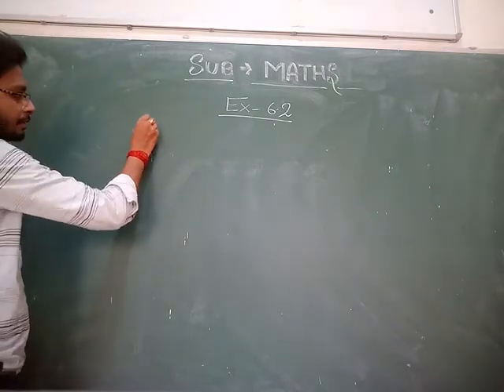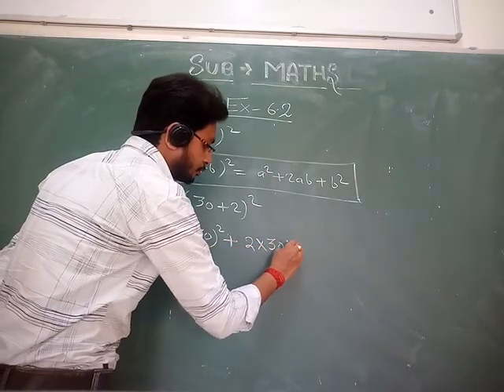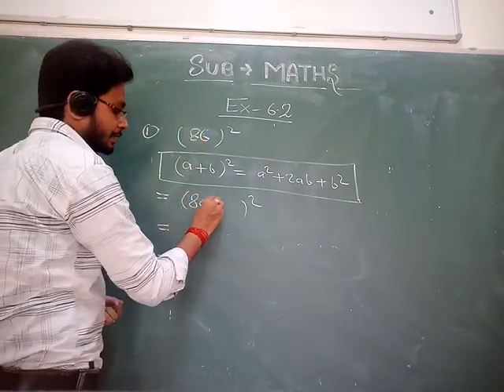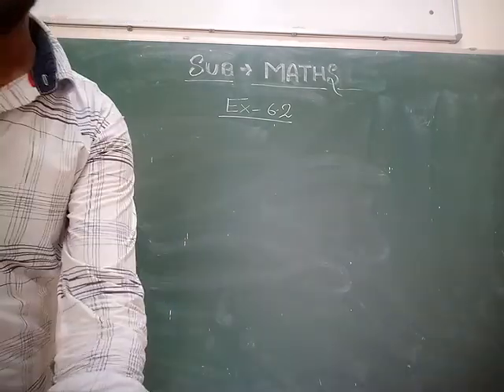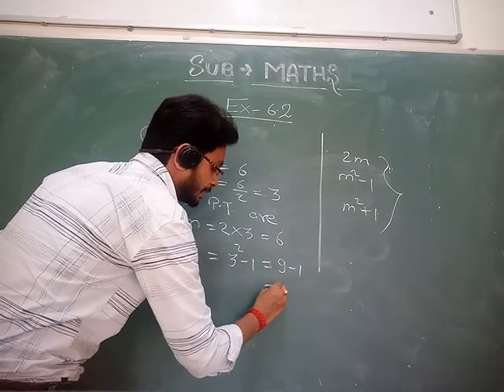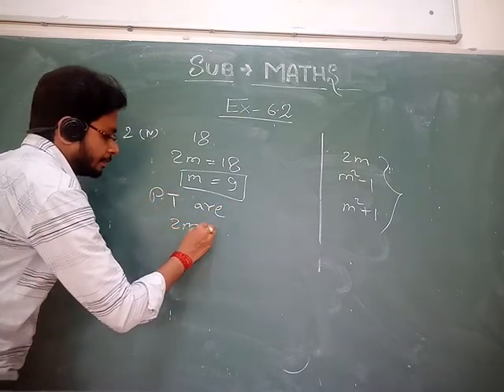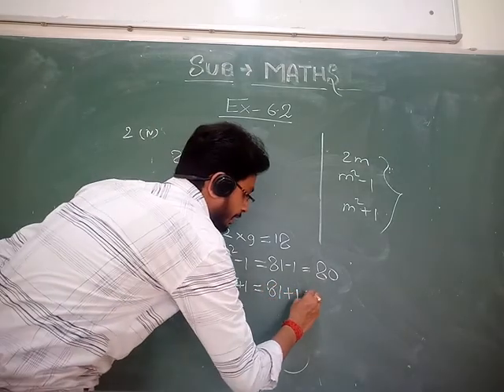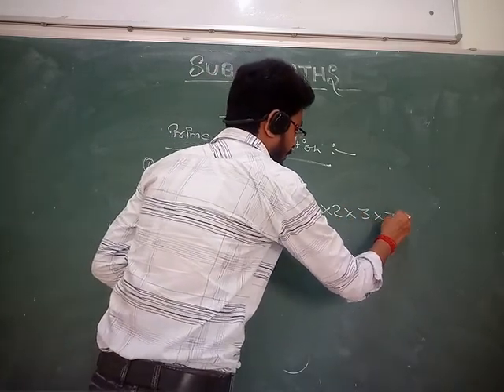Class 8th maths ( Square and square roots)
Part 5 ( ex - 6.2)